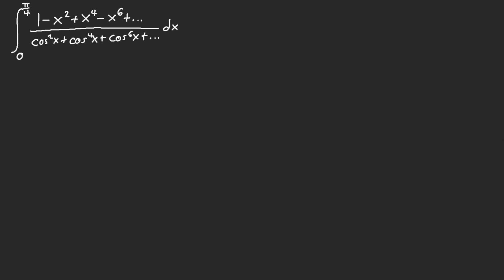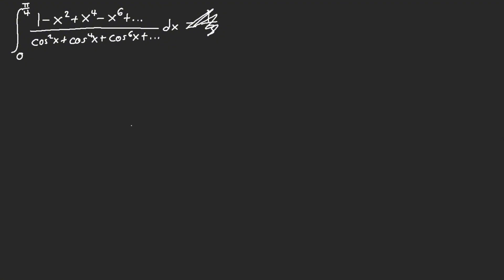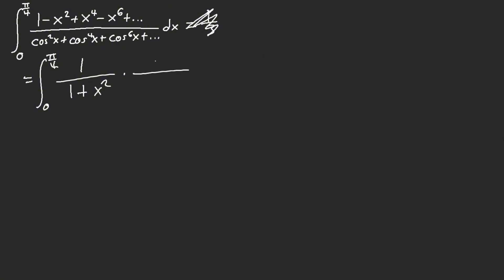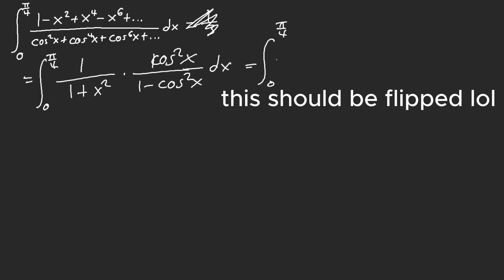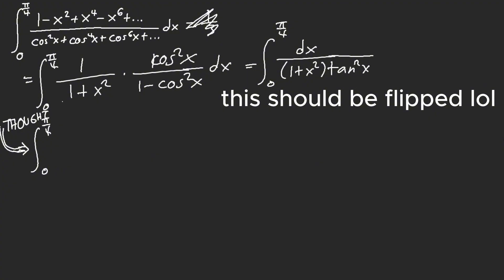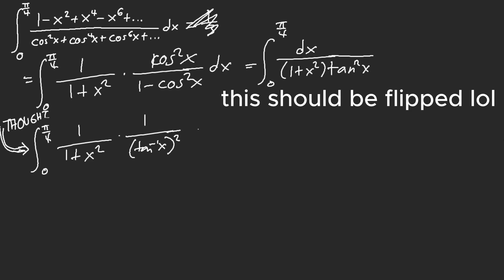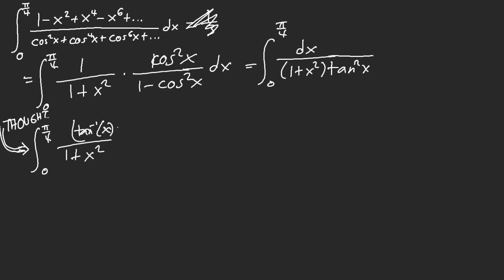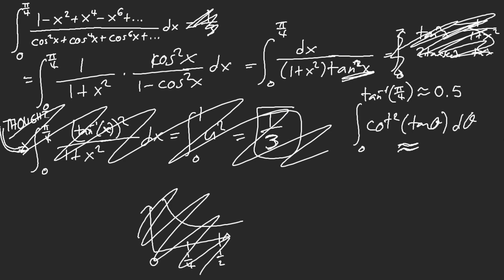MIT's Integral Mistake [MIT Integration Bee 2015]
Latex: \int_{0}^{\frac{\pi}{4}}\frac{1-x^2+x^4-x^6+...}{\cos^2(x)+\cos^4(x)+\cos^6(x)+...}dx